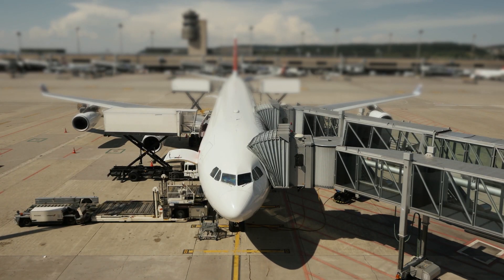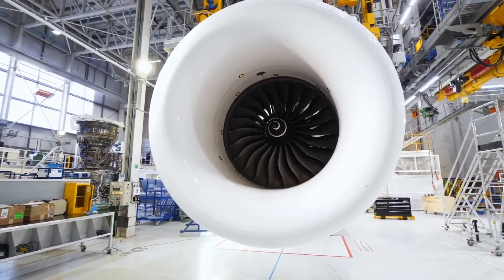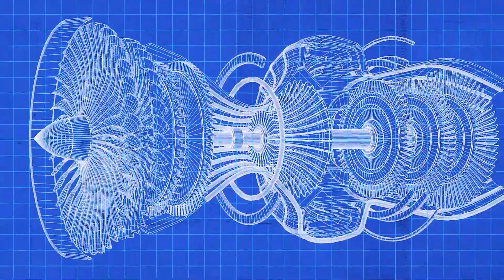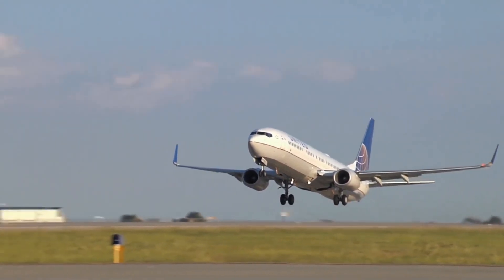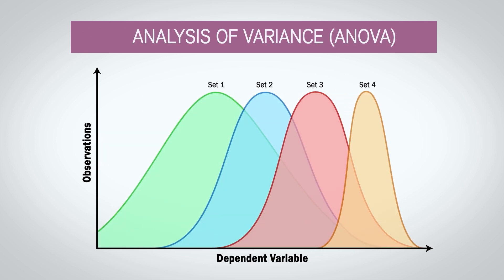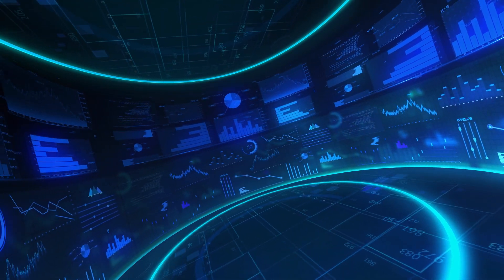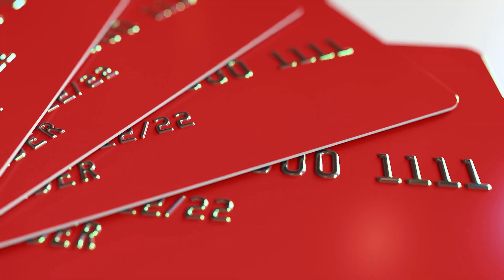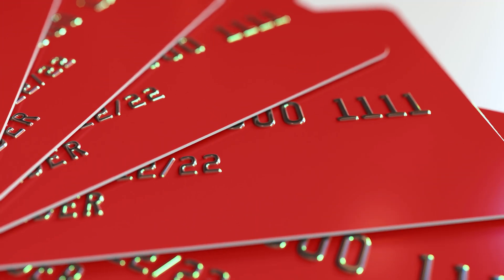Design of Experiments Specialization Overview by Dr. Montgomery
Learn modern experimental strategy, including factorial and fractional factorial experimental designs, designs for screening many factors, designs for optimization experiments, and designs for complex experiments such as those with hard-to-change factors and unusual responses. There is thorough coverage of modern data analysis techniques for experimental design, including software. Applications include electronics and semiconductors, automotive and aerospace, chemical and process industries, pharmaceutical and bio-pharm, medical devices, and many others.